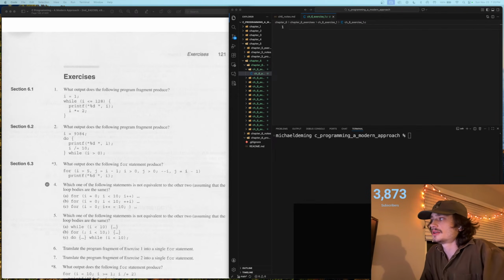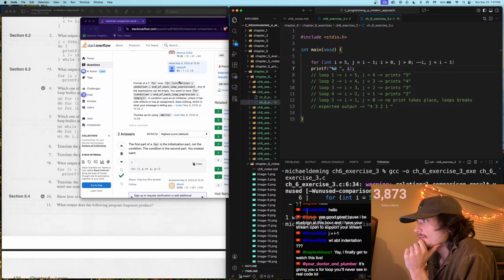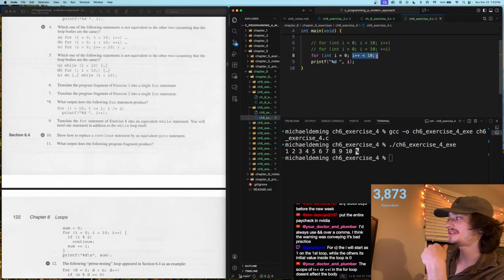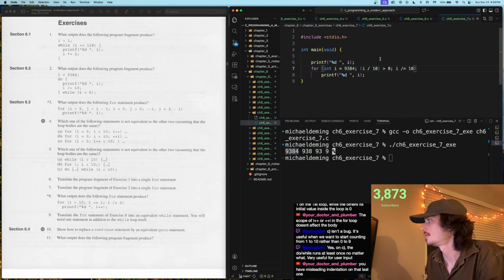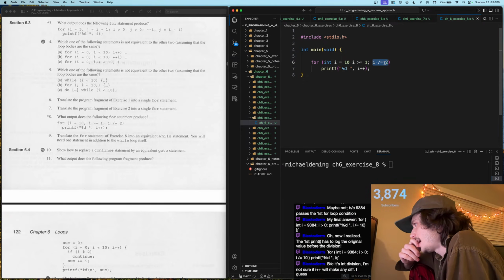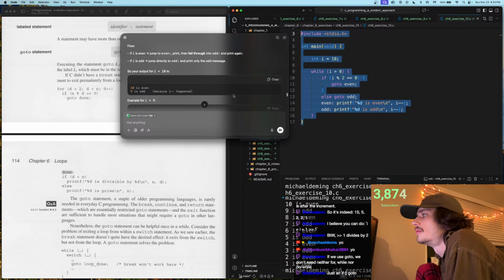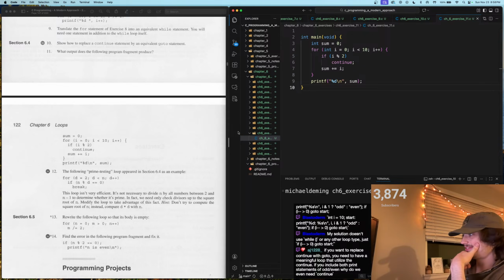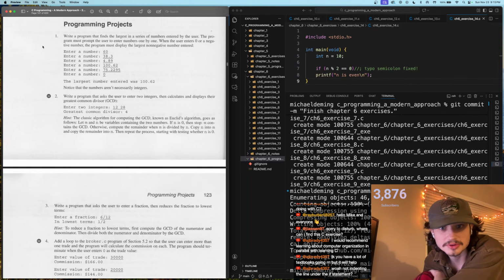C Programming: A Modern Approach - Chapter 6 P3 | Biochemist Learns Programming LIVE 🔴 | 11-23-2025